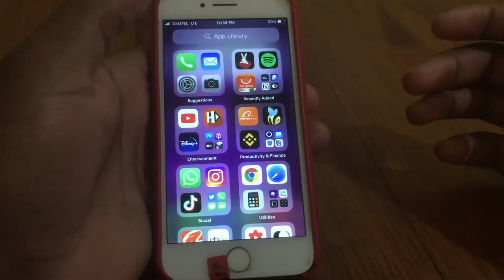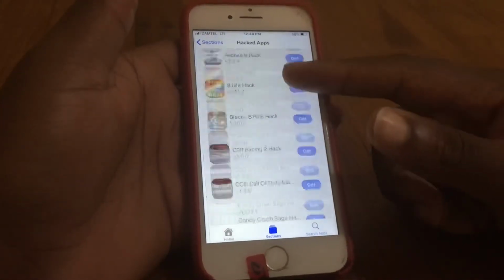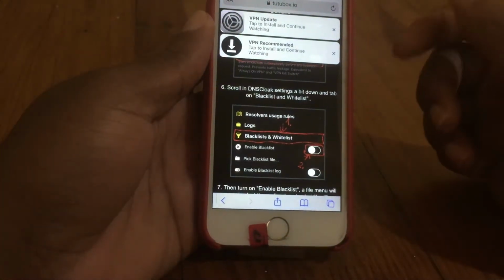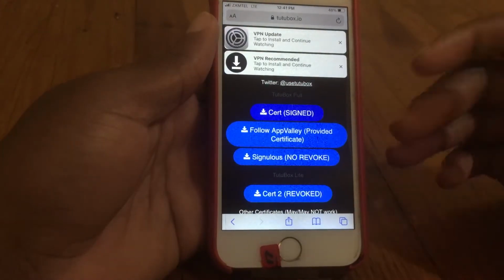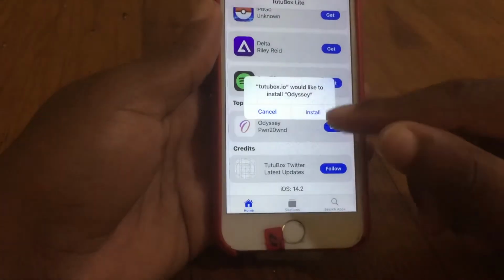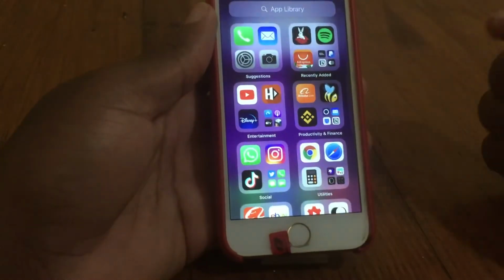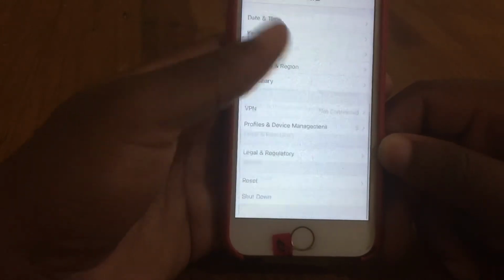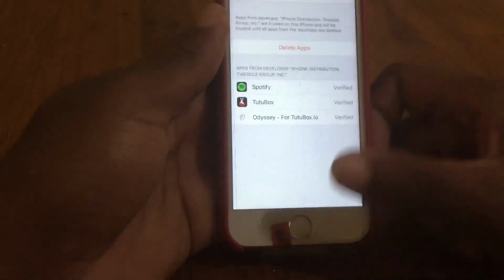How to install TutuBox.io apps++ on iOS 14 - 13 no pc for iPhone / iPad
How to install tweaks apps++ on iOS 14 - 13 no pc for iPhone / iPad

Logic tech pen

iPhone 7